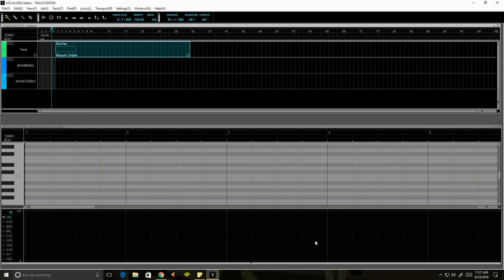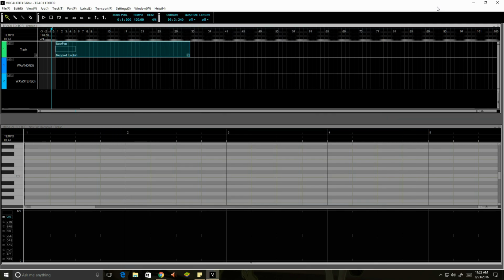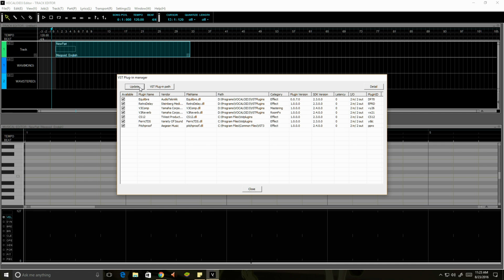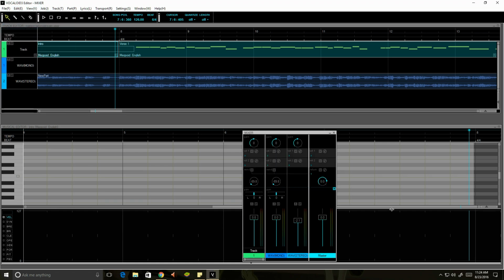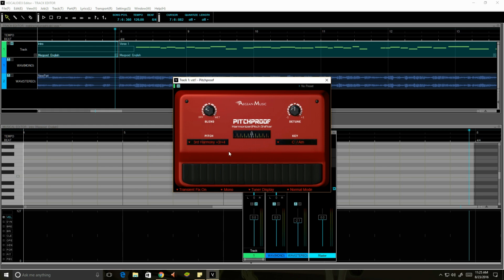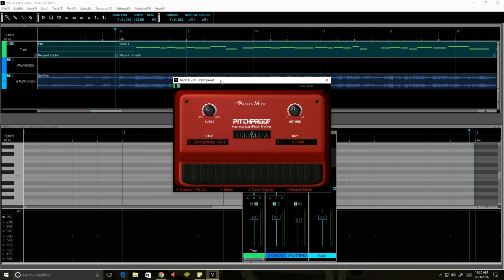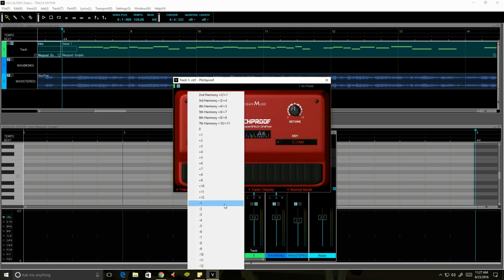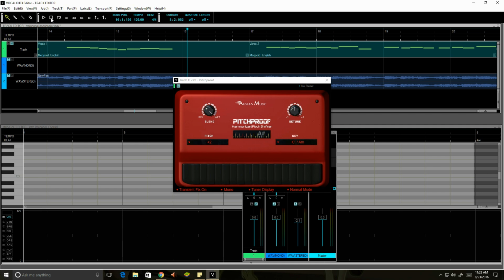Vocaloid Quick Tip: Creating Harmonies with a Pitch Shift Plugin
A quick way to create harmonies in Vocaloid is to use a pitch shifting VST plugin such as PitchProof by Aegean Music. PitchProof has intelligent harmony settings to take into account what key you are in so you don't have to manually adjust notes that go out of key.

For more control, you should duplicate the track so that you have a separate harmony track. Just set the blend all the way to 100% wet on it. This way, you have both your original melody track and your new harmony track and you can then adjust the pan and volume individually as well as apply separate effects to each track.